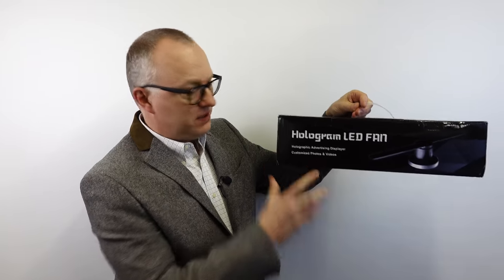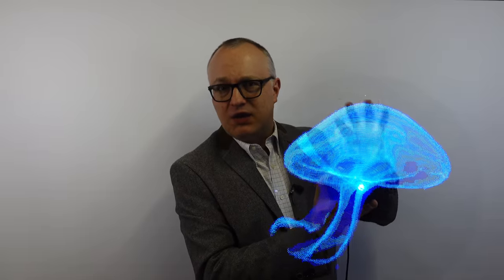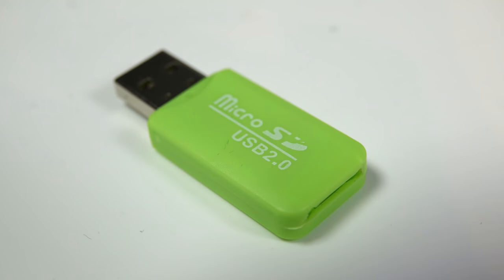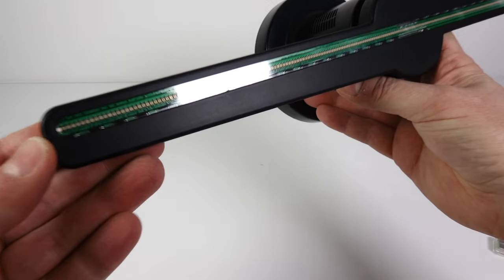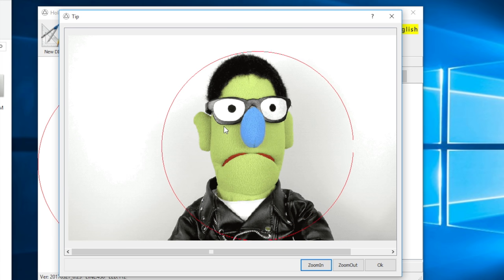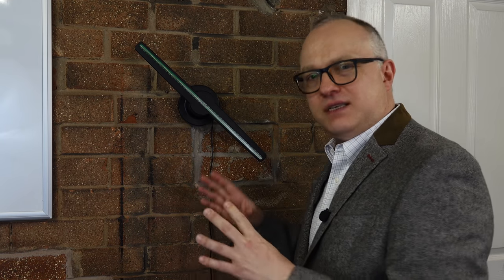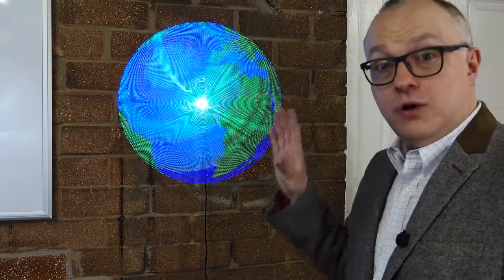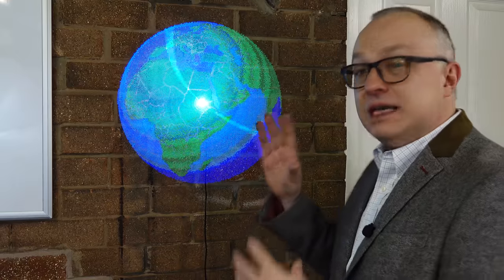'Hologram Fan' - animated images in ‘mid-air’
An eye-catching display that looks like something out of Blade Runner.
The seller I used is out of stock - the links below will lead you to alternative sellers of the same device.